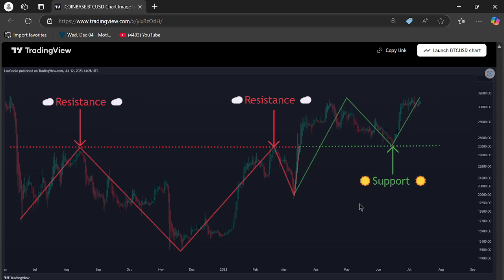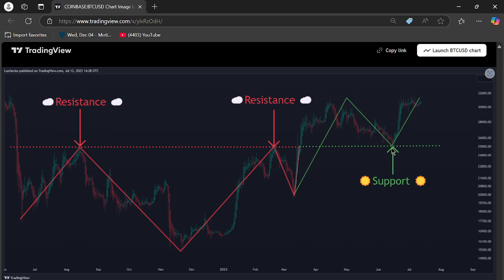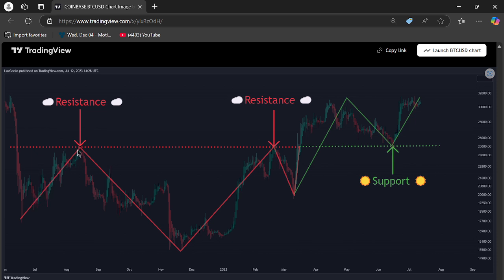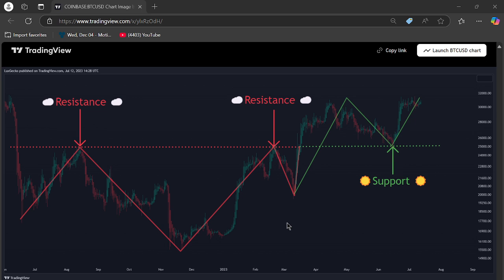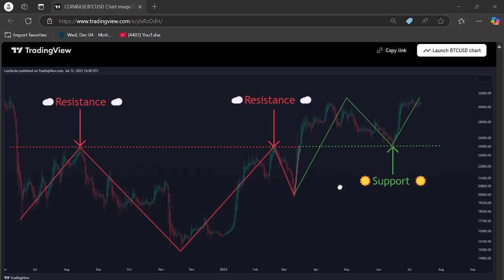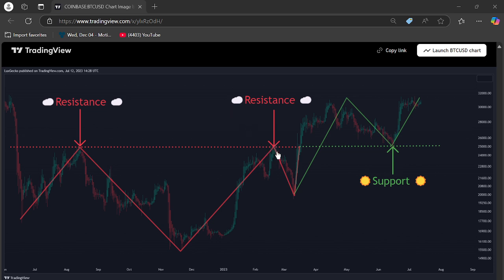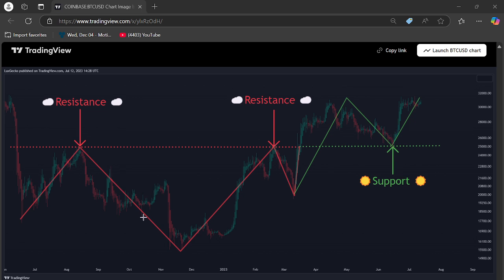Doji Stocks 02 Support and Resistance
02 - Support and Resistance
Understanding what a support and resistance is, how to identify SR and live charting of SR lines.